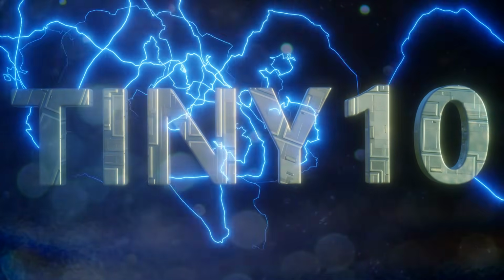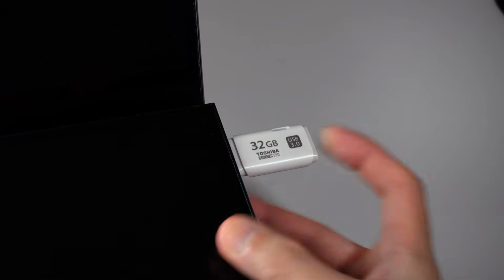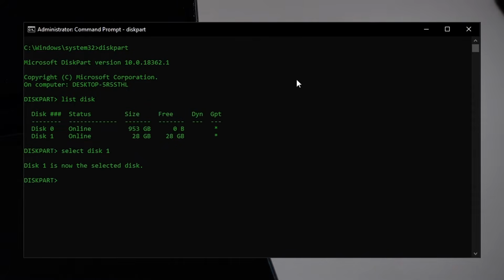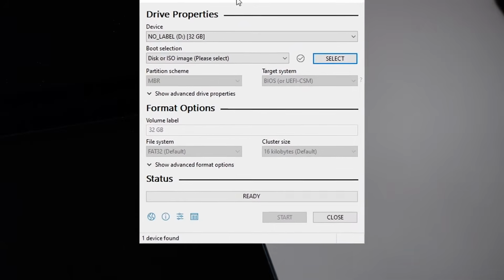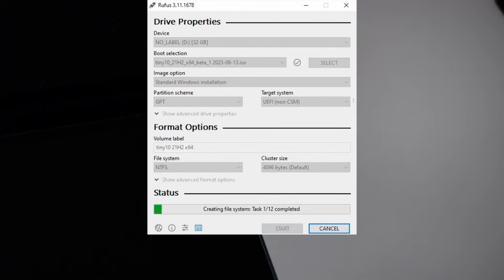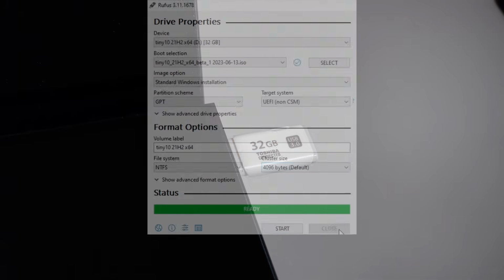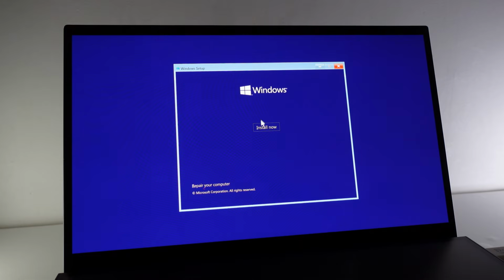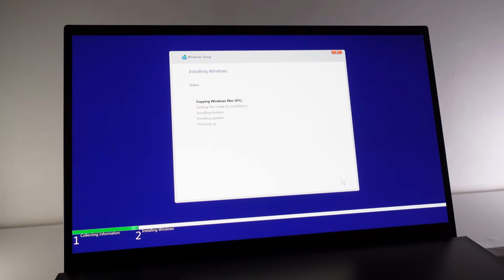Tiny10 Installation and Exploration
1698RW9rSJUXeSSbyNaQY7aNNbxQkLtjs5

Kindle eBook:

Kindle eBook:

Kindle eBook:

Kindle eBook: